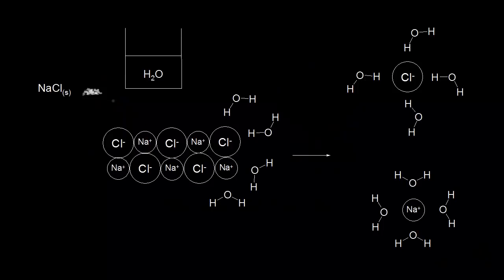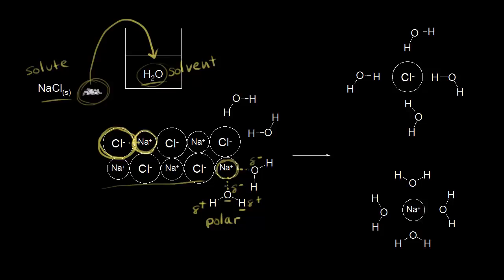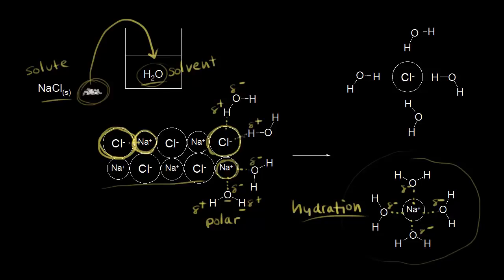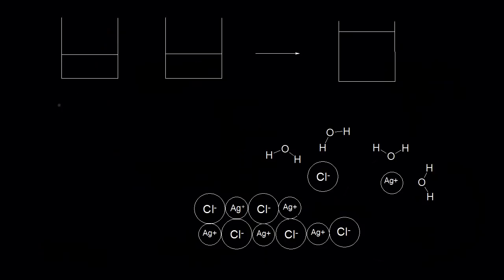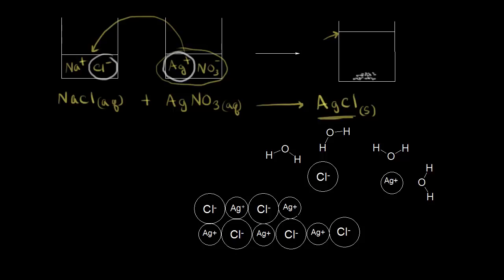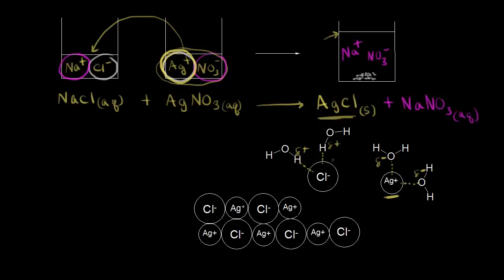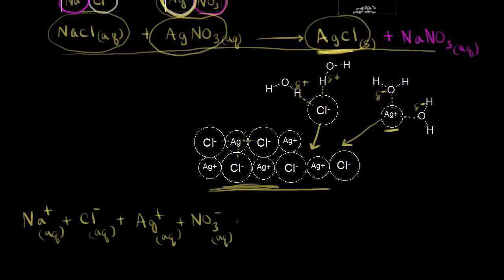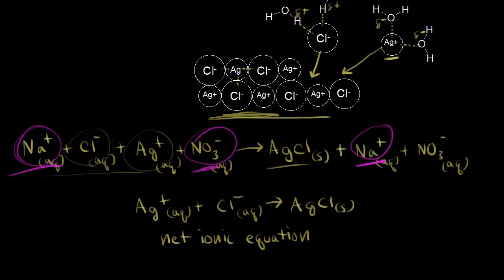Dissolution and precipitation | Chemical reactions and stoichiometry | Chemistry | Khan Academy